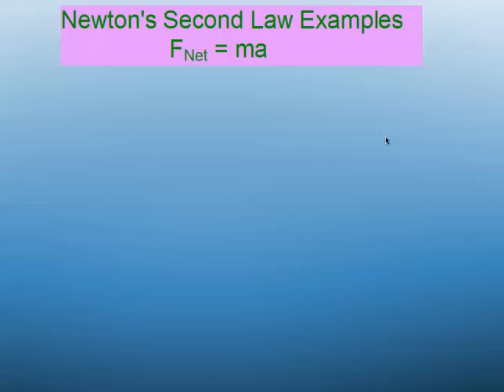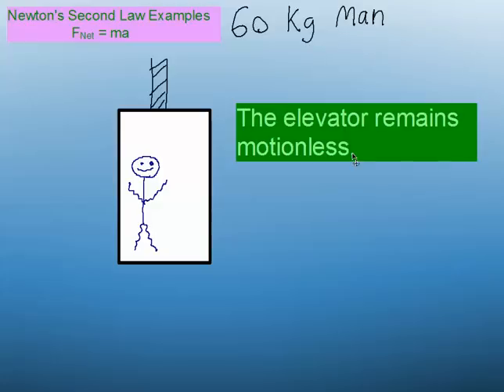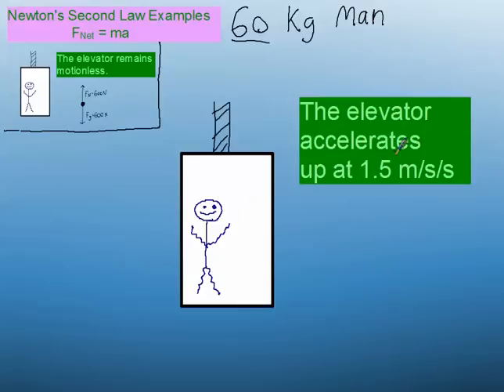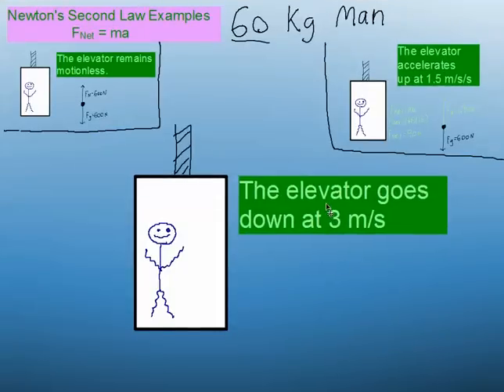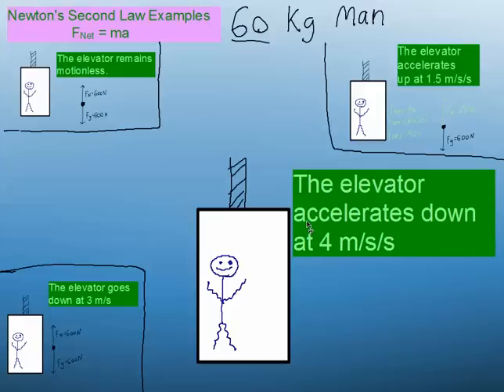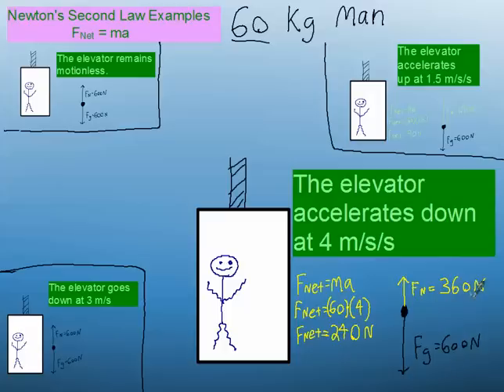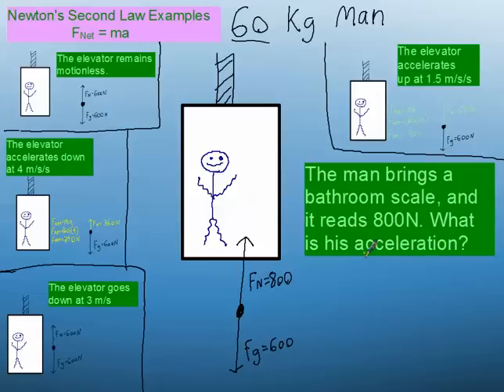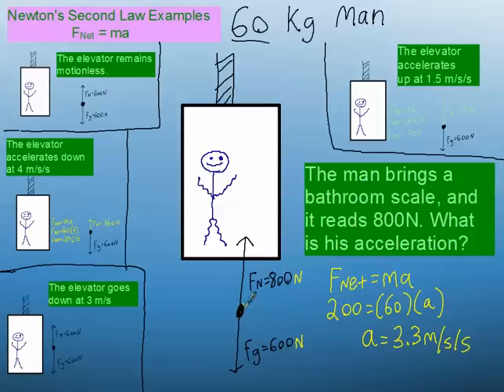Five Minute Physics - Man On Elevator